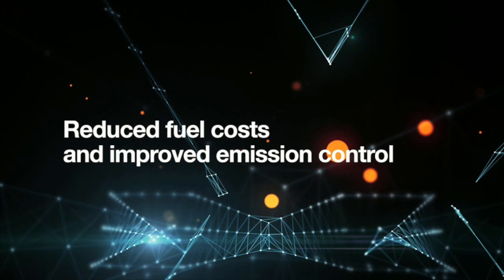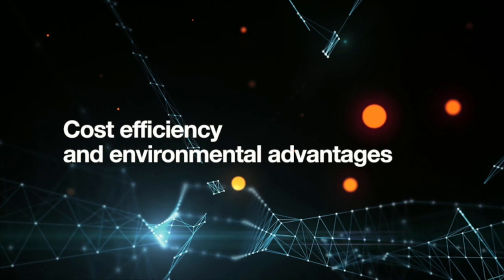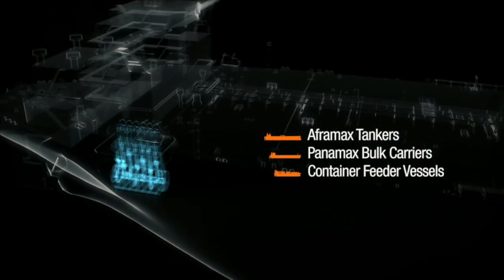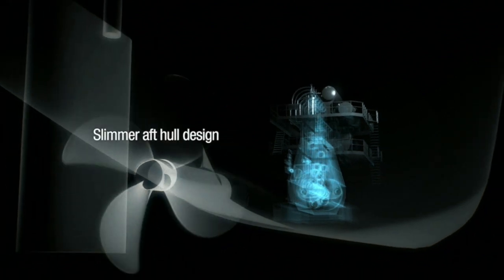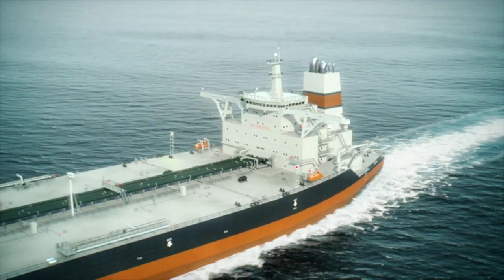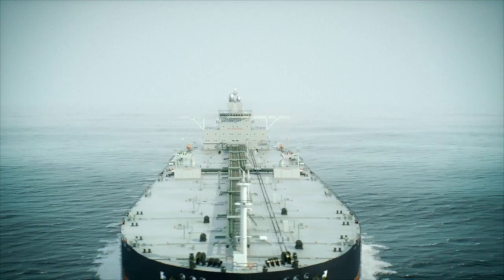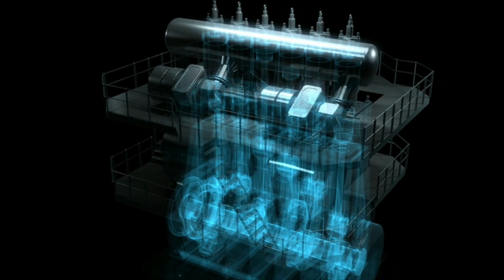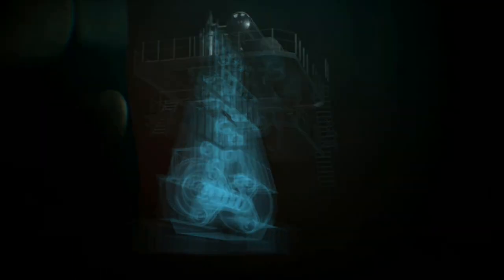WinGD Engines - X62 X72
WinGD X-Generation Engines - tailor made for a wide variety of vessel types.